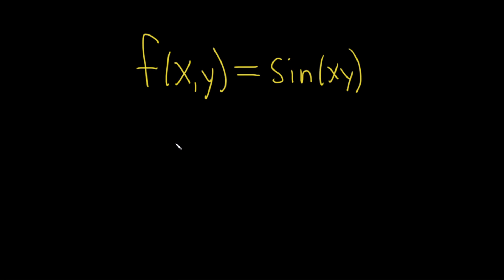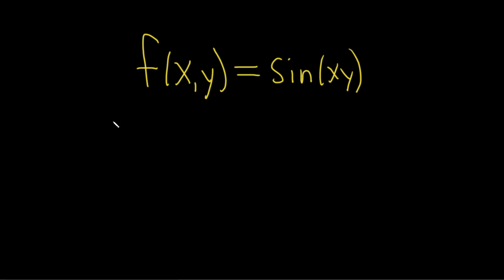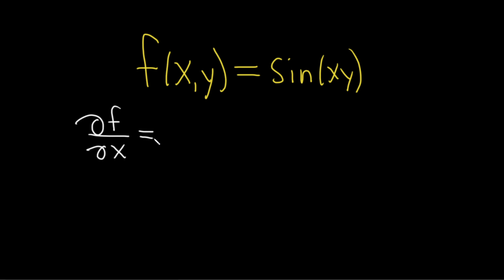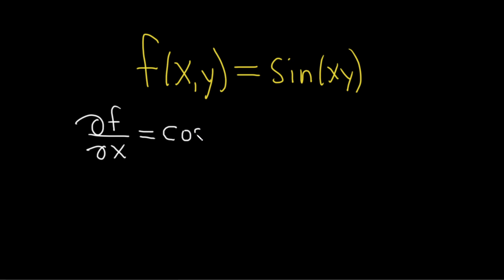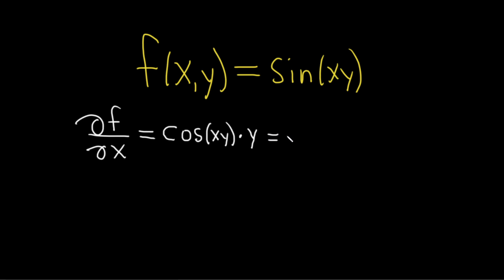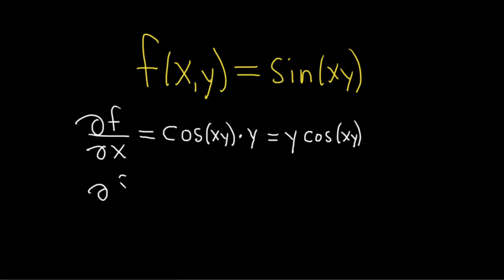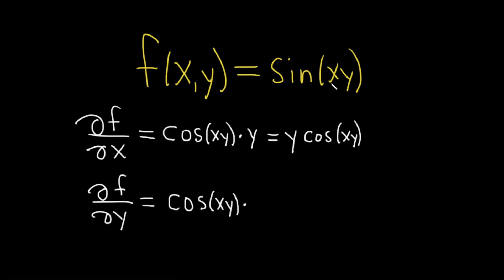Find the First Order Partial Derivatives of z = sin(xy)